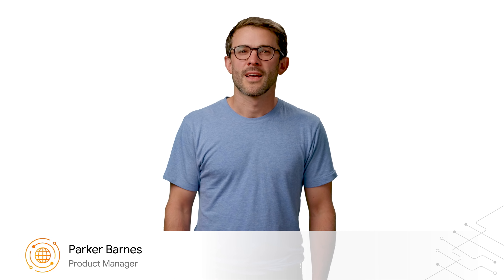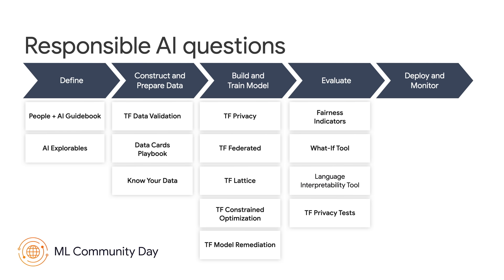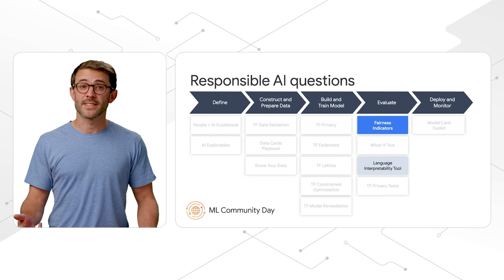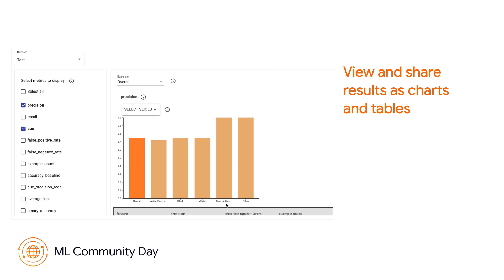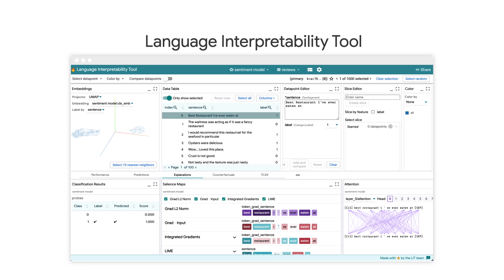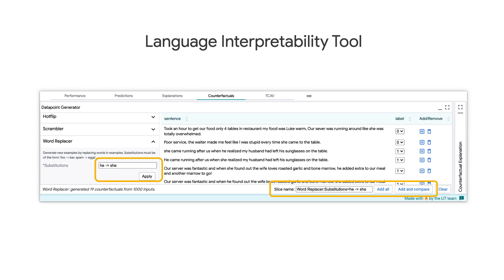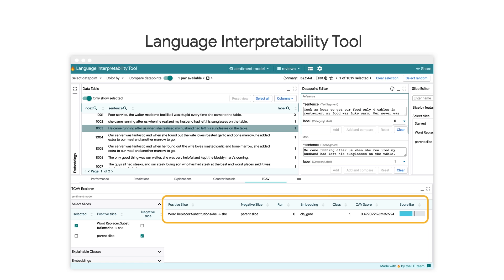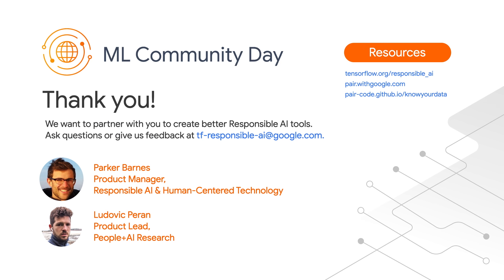Building fair, ethical, and responsible AI with the Responsible AI Toolkit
Responsible AI aims to address a wide range of ethical concerns related to the use of AI. As a developer, it can be hard to know where to start. This talk will introduce Google's Responsible AI Toolkit and do a deep-dive on two practical model analysis tools you can use to stress-test your model for unfair bias and other concerns.

Speakers:
Parker Barnes (Product Manager), Ludovic Peran (Product Manager)

product: TensorFlow - General; event: ML Community Day 2021; fullname: Parker Barnes, Ludovic Peran; re_ty: Publish;